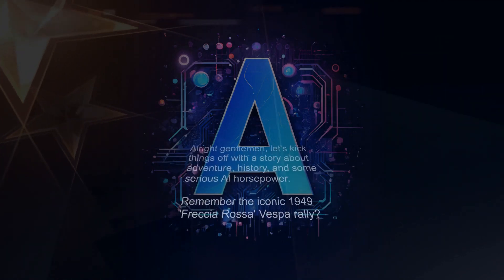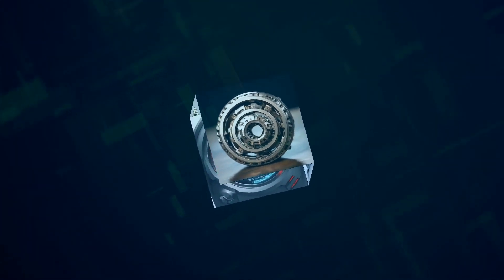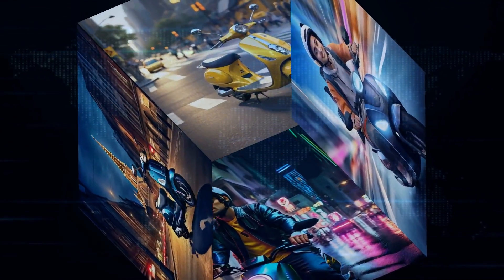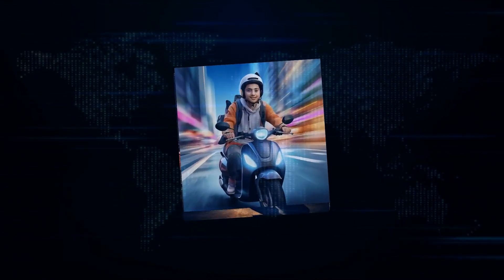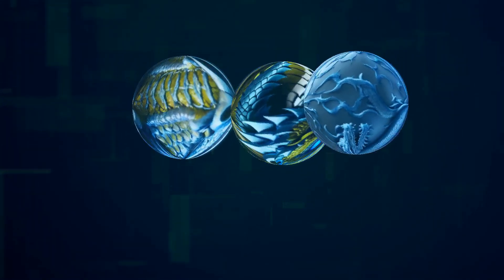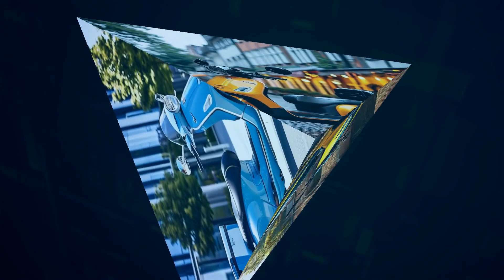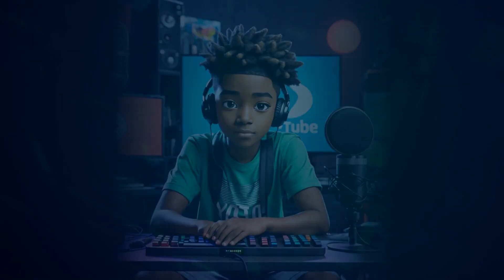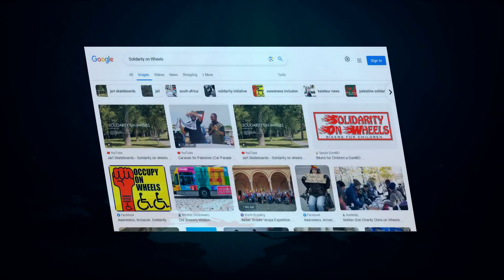AI News Roundup: Italian Vespa Adventure, New Releases & a $14,000 Scooter?!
Buckle up guys, because today we're diving into the wild world of AI with three stories that'll leave you speechless. Italian scouts are using AI to drive Vespas on a peace mission? A new Vespa's hitting the market... for $14 grand?! AI Vespa TechNews @[mention a famous tech reviewer]